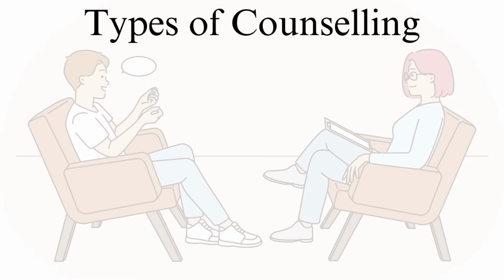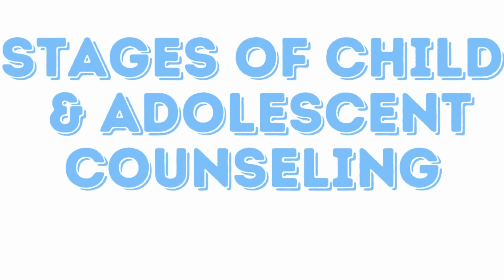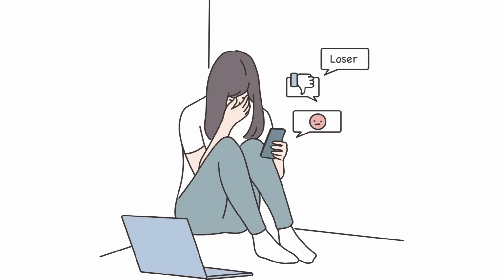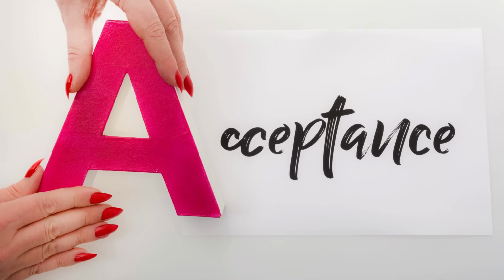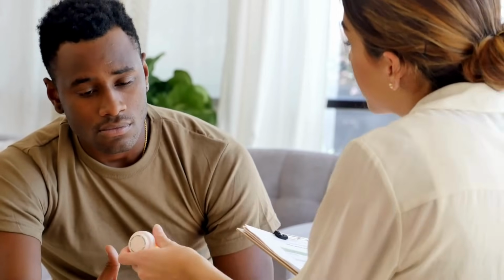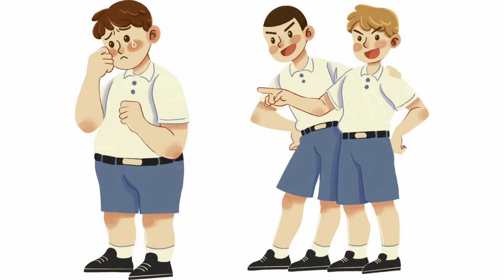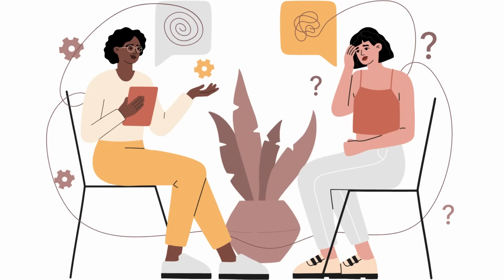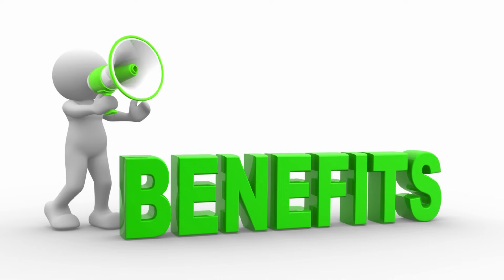Types of counselling Part 2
Before counsel someone, you must know the Types of Counselling. The video will help you with basic knowledge of Types of counselling and how you can effectively provide counselling to your loved ones.